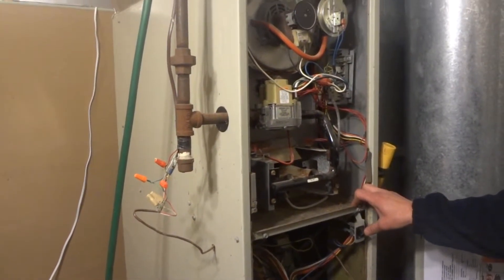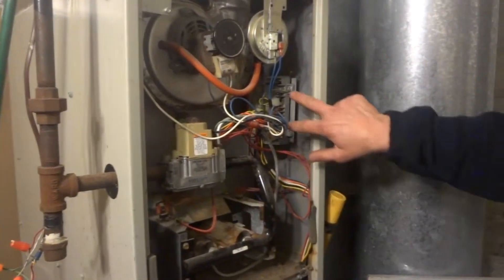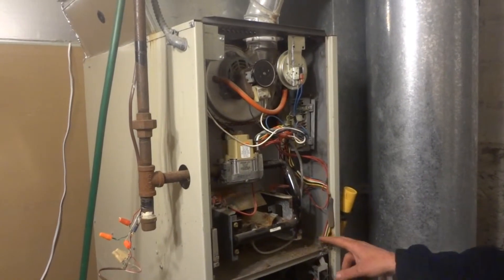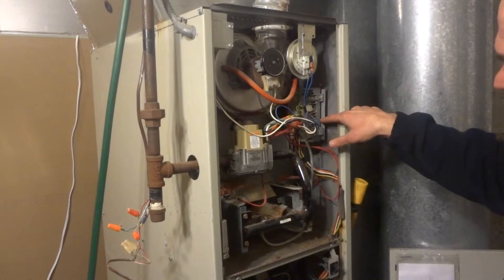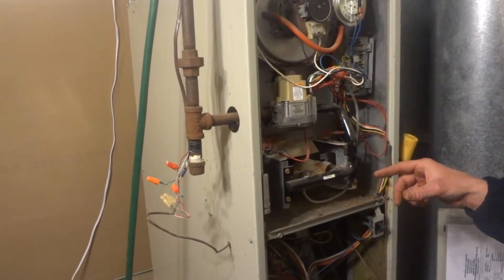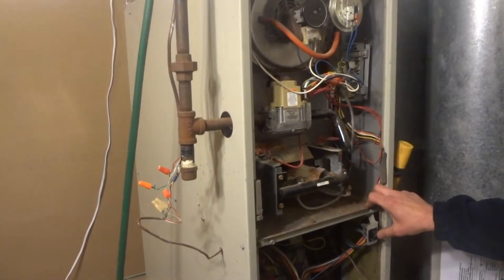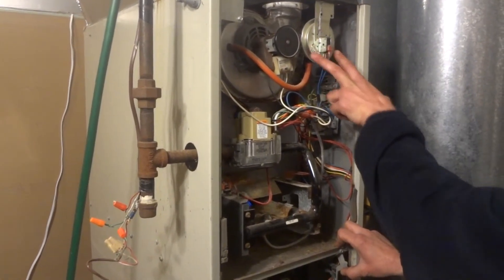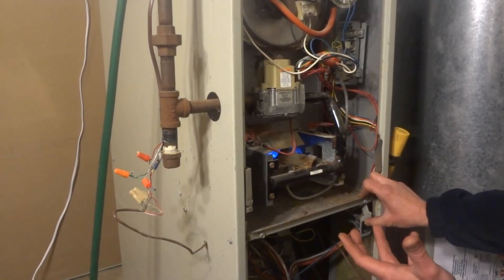St Paul Heating - 80% furnace operation | Metro Heating & Cooling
Metro Heating & Cooling in St. Paul MN explains the basic operations of how an 80% furnace works.  First, we have an inducer motor, a pressure switch, a gas valve, ignition control, burner assembly, and below we have a circuit board and blower motor. The first steps on a first call for heat, the inducer motor will start up and satisfy the pressure switch, will send a signal down to the circuit board or ignition control which will send a signal to the gas valve to start the pilot, and the burners will come on. Once the burners are established and the flame sensors see that the burners are on, a signal is sent to the circuit board to kick in the blower motor to establish heat. If you have any questions or need any heating service or furnace repair in St. Paul MN, call the experts at Metro Heating & Cooling.

Metro Heating & Cooling
255 Roselawn Ave E #44